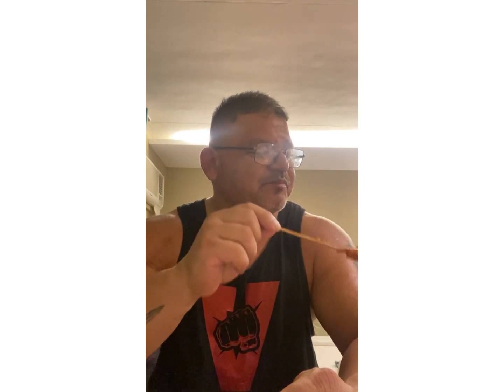Trying something new it didn’t go well.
Today I tried chicken feet.  Yeah it’s pretty much like it sounds.